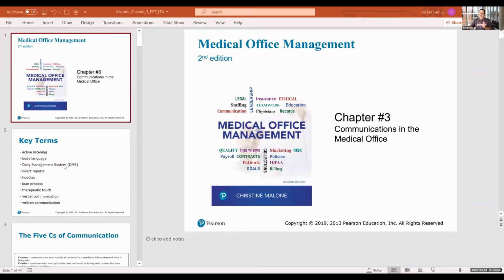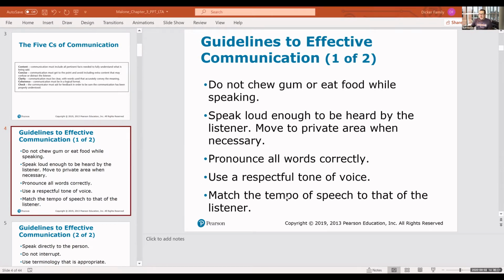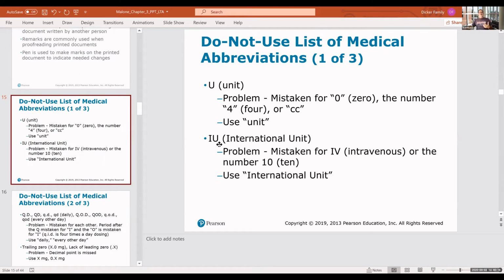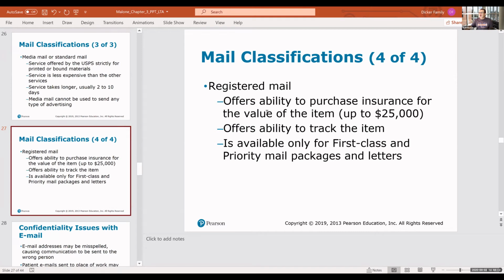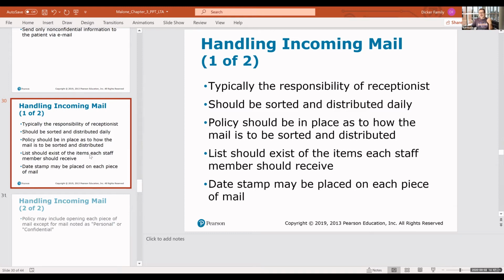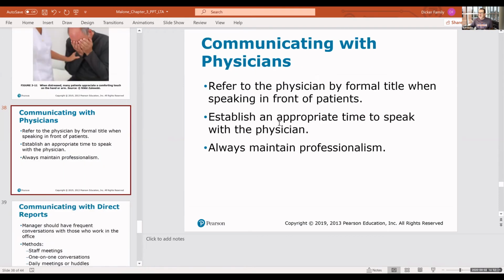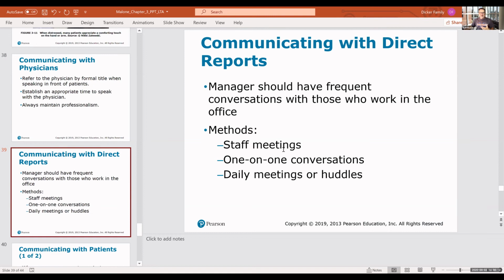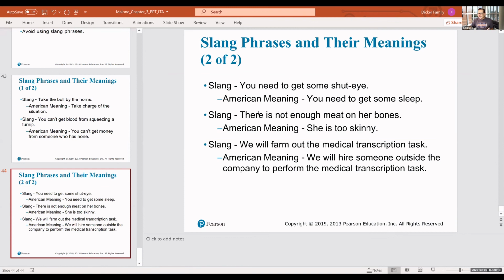Monday Morning Message MAP 50 chapter 3